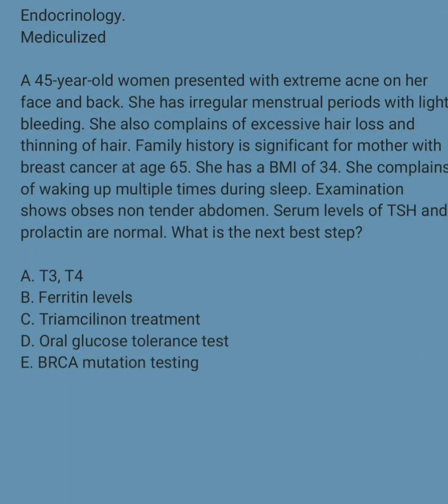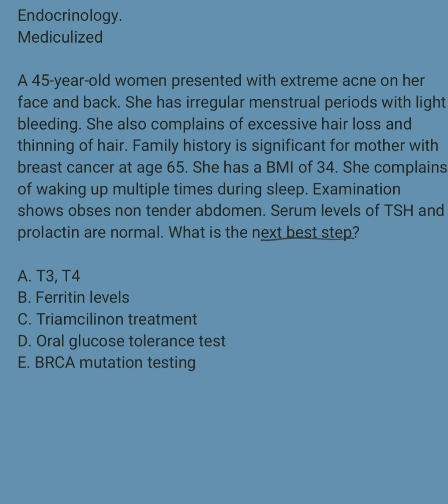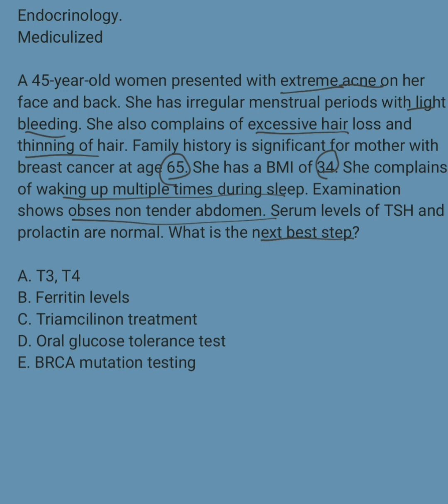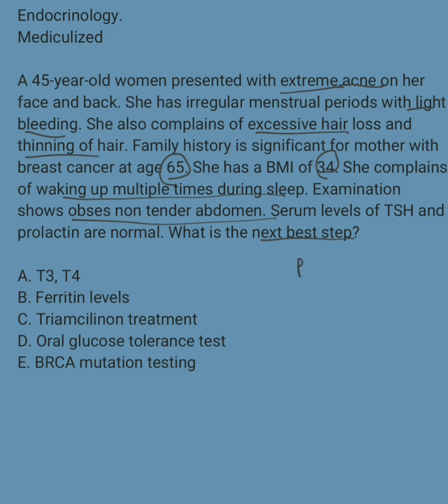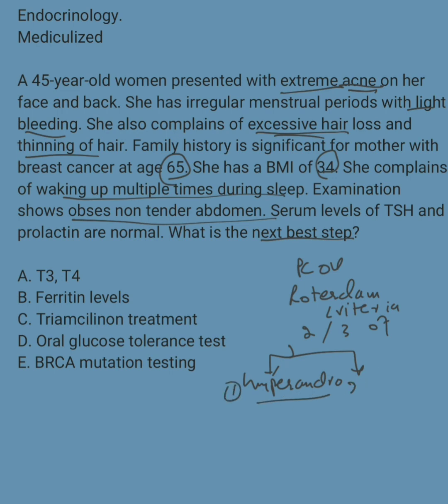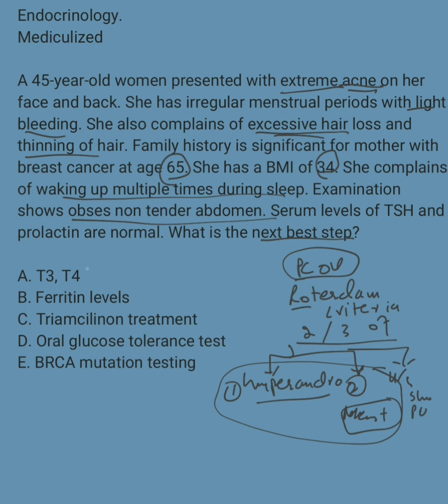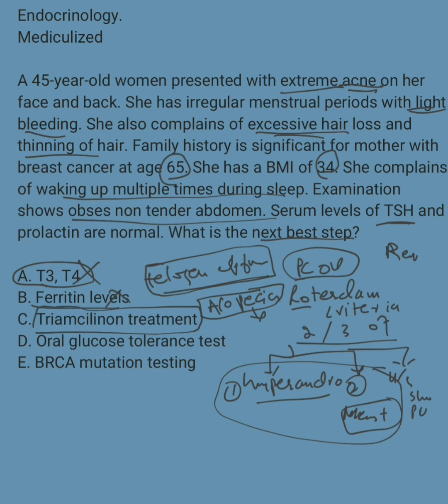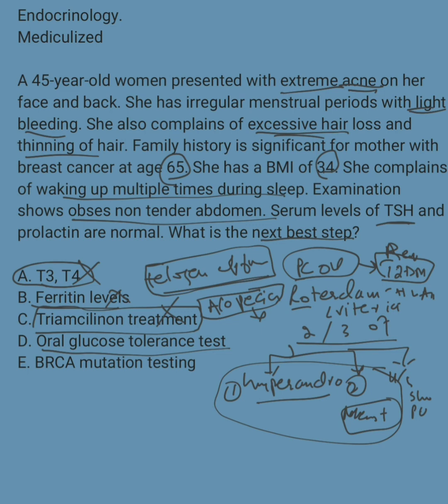Endocrinology High yield question USMLE #7